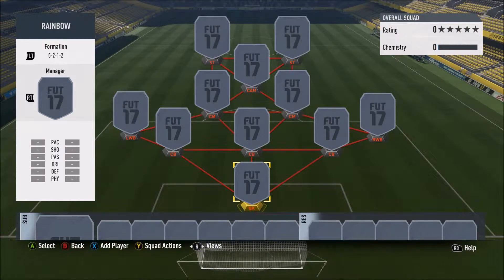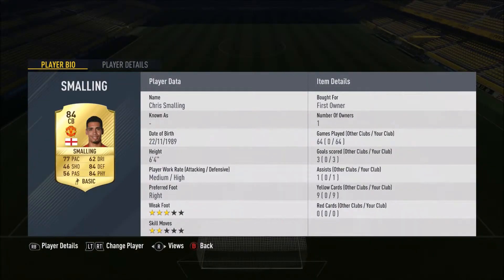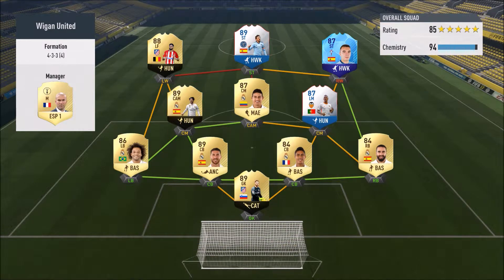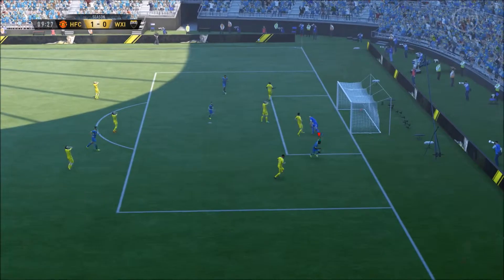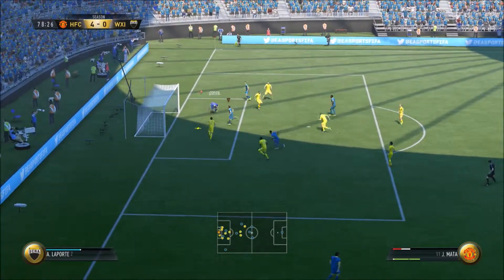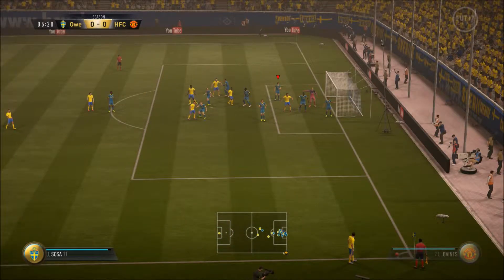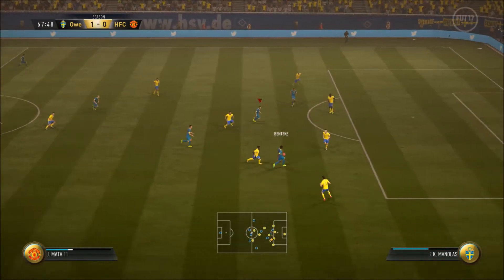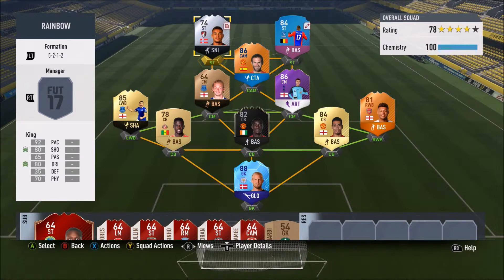RAINBOW EPL SQUAD!! | FIFA 17 ULTIMATE TEAM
Thumbnail - @ReniDZN